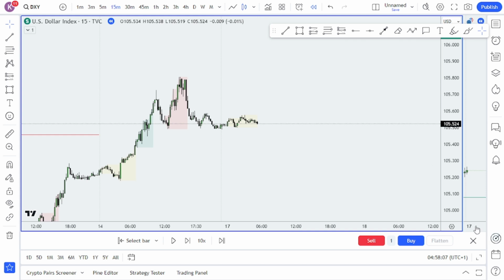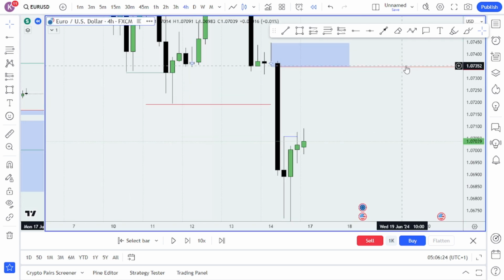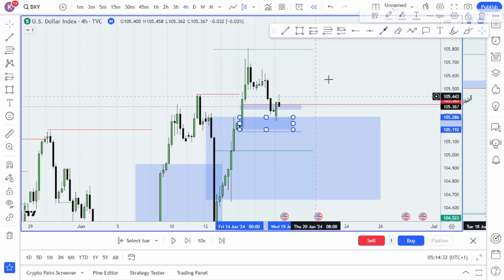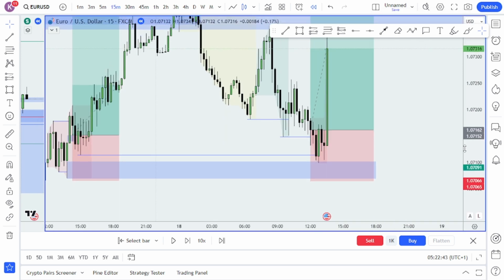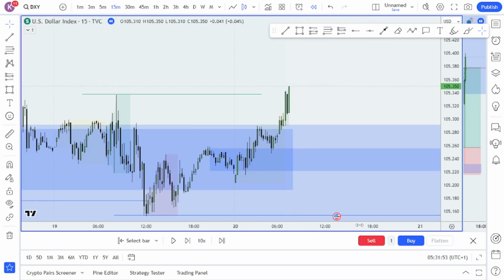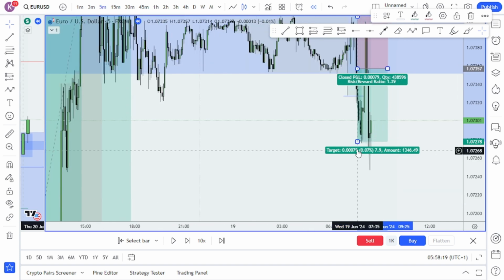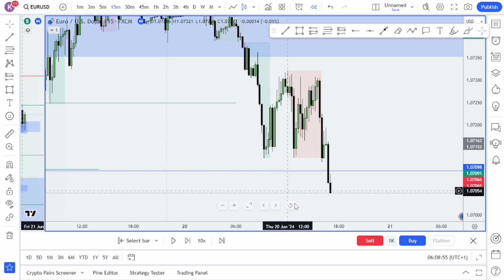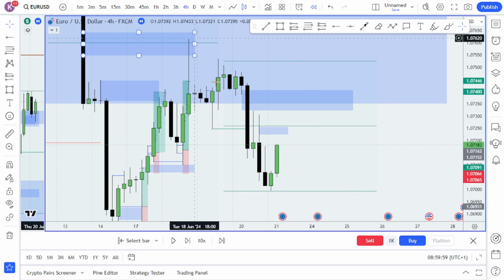How to get your DAILY BIAS on EURUSD & GBPUSD every day using DXY